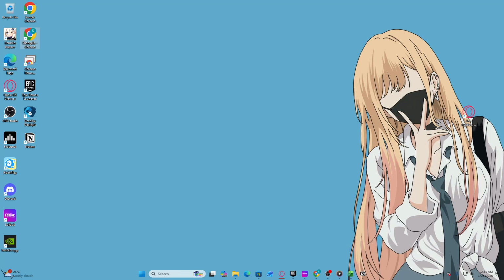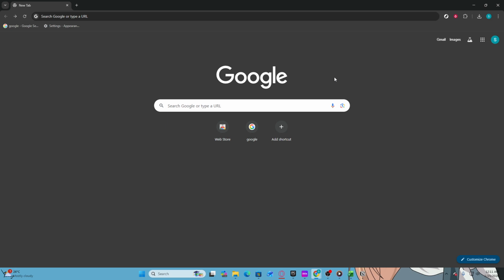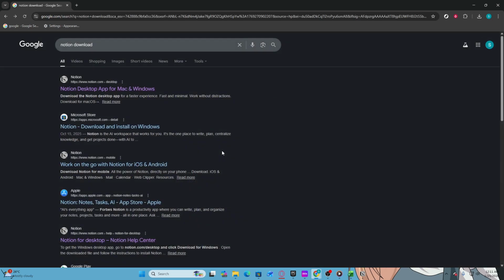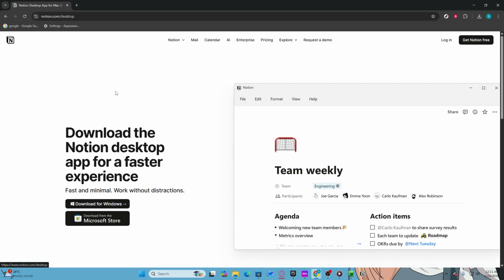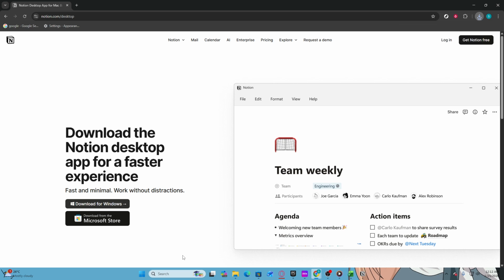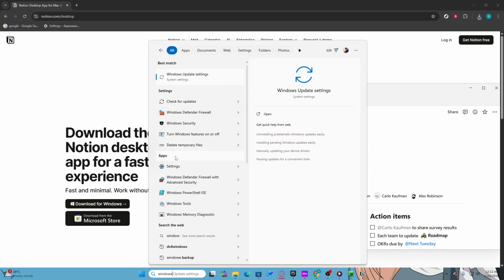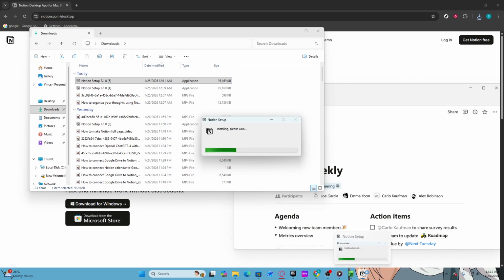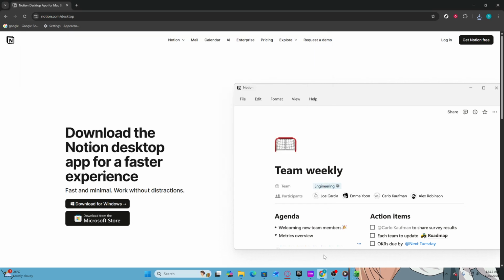How to download and install Notion on Windows 11 [FULL GUIDE]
In today's Video we cover, How to download and install Notion on Windows 11